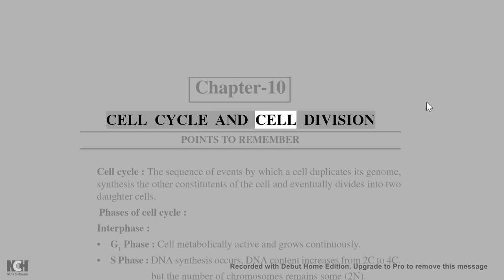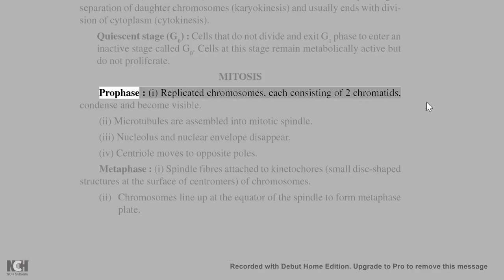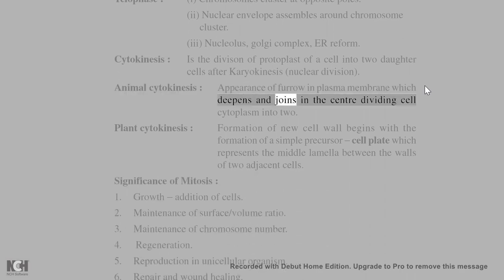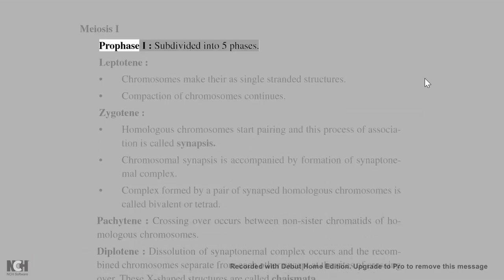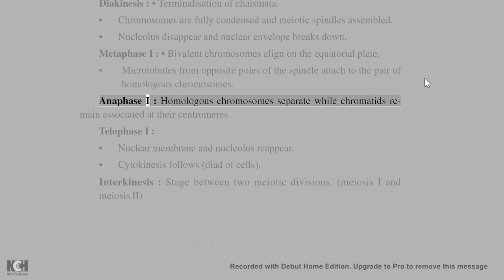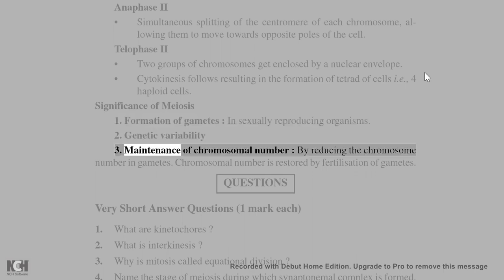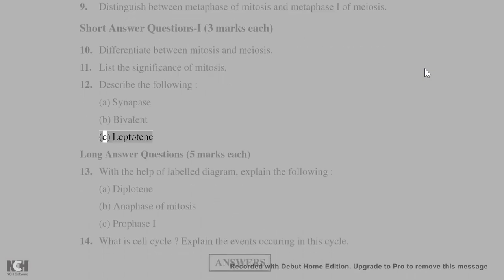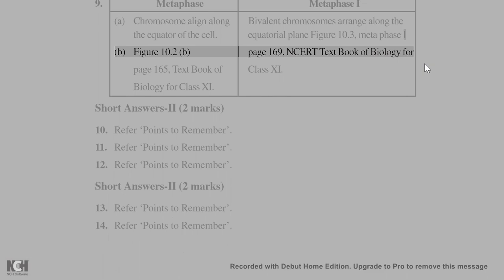Class XI Ncert notes biology chapter 10 Cell cycle and cell division